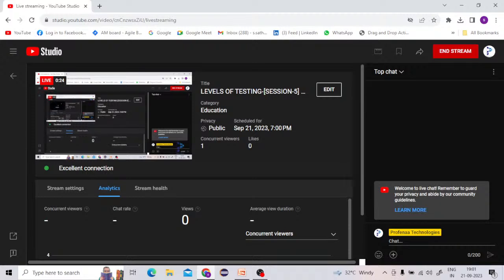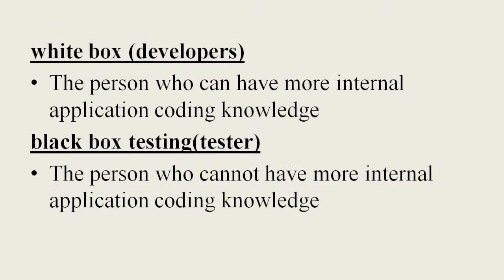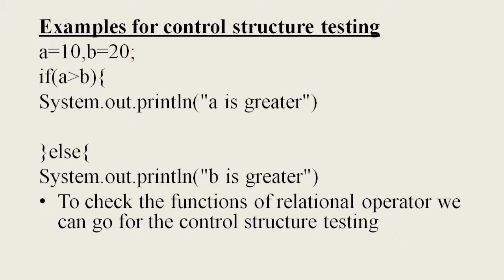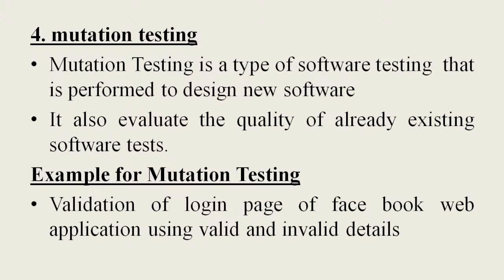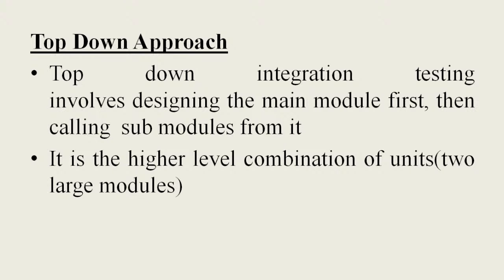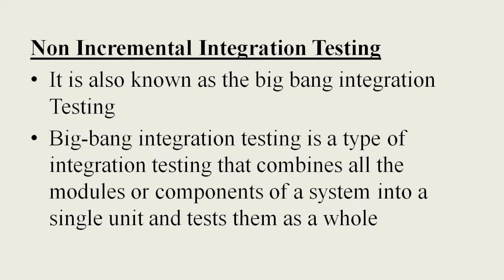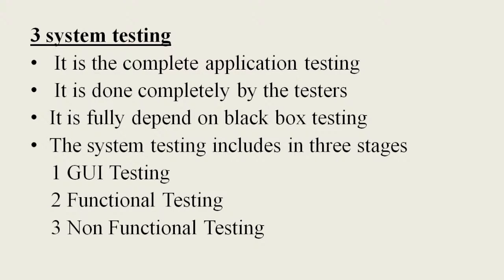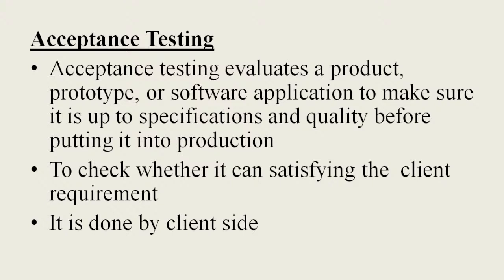LEVELS OF TESTING-[SESSION-5] / PROFENAA TECHNOLOGIES PVT.LTD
Hi Everyone.
This is the fifth session of the PROFENAA LIFE SOFTWARE TESTING SERIES.
Through this series, we aim to bring sound knowledge in TESTING SOFTWARE
Kindly stay active till the end of the session and participate in live chat.

PROFENAA TECHNOLOGIES PVT. LTD